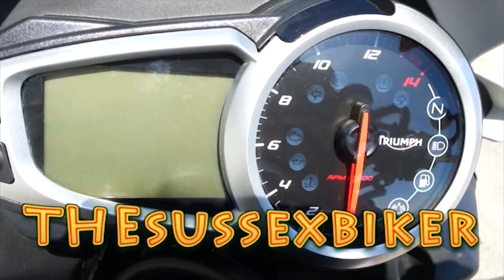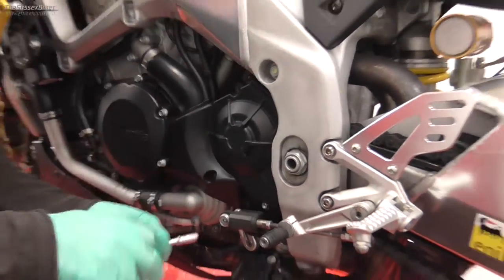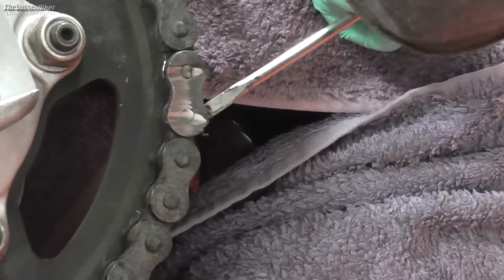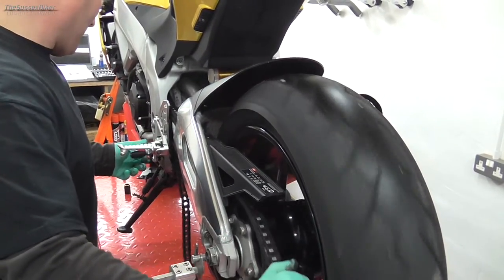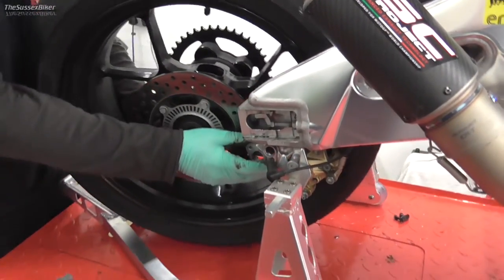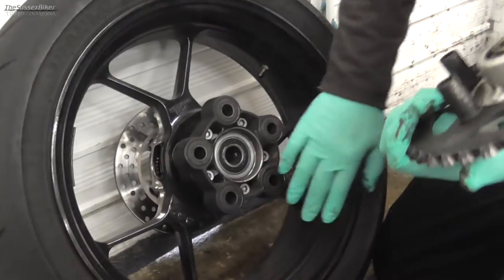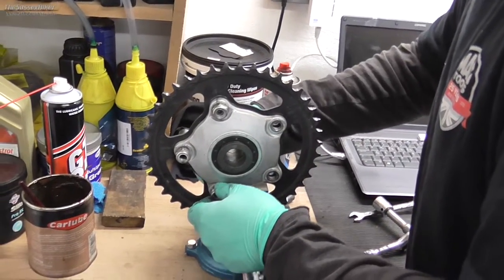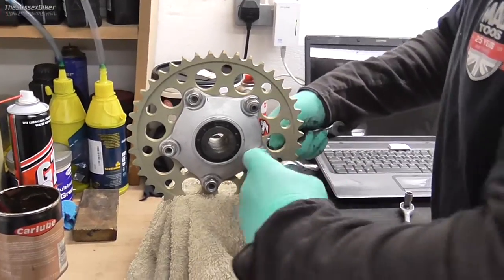2013 Aprilia Tuono Chain and Sprocket Change Part One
Here is a how to / guide on replacing the chain and sprockets on a Tuono.